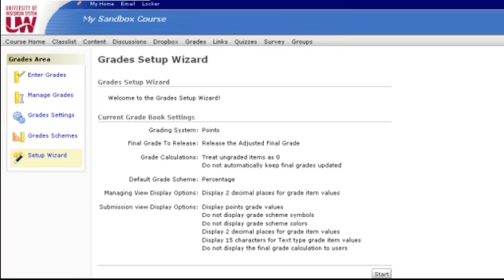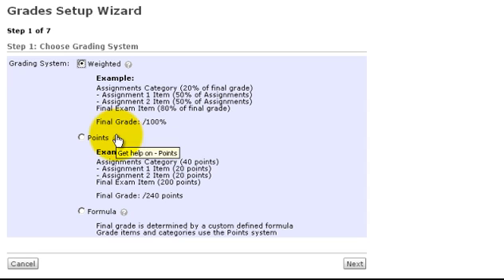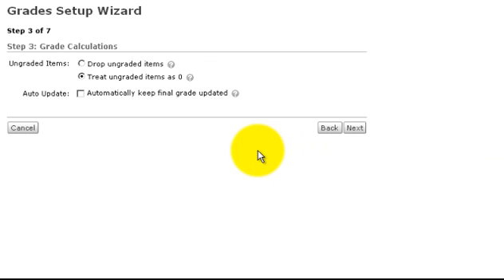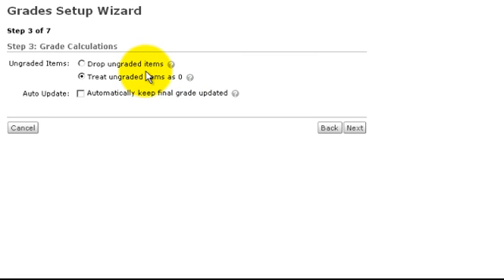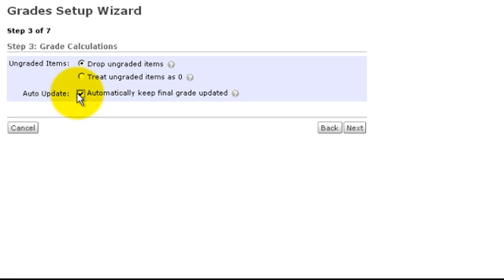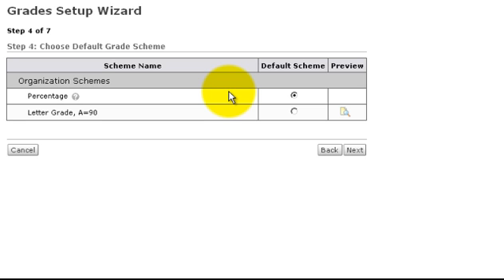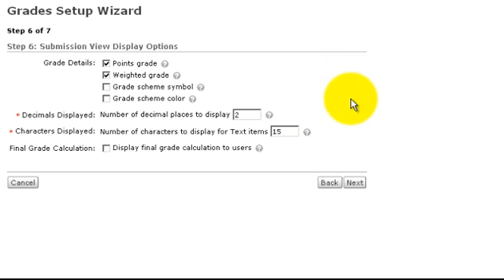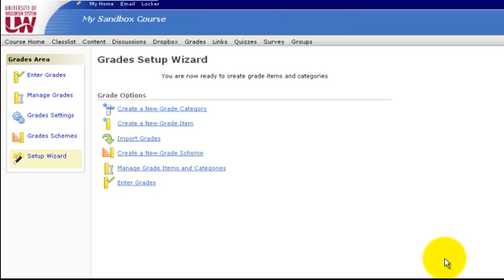Grades Setup Wizard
This tutorial shows users how to go through the Grades Setup Wizard in the D2L Grades tool, version 9.0.